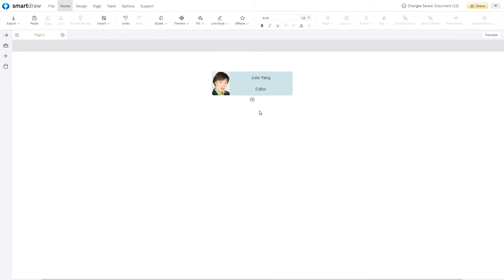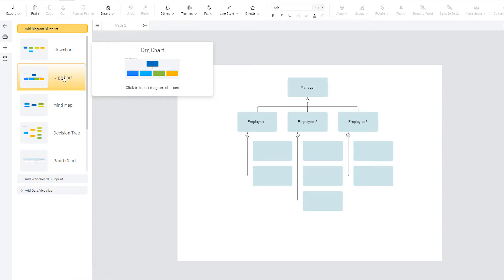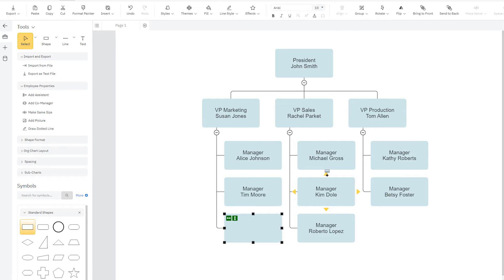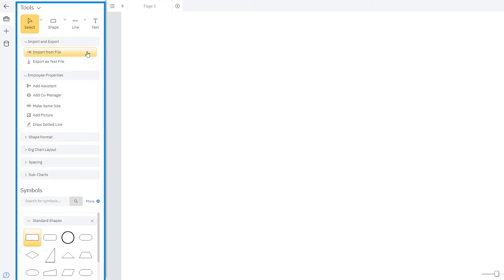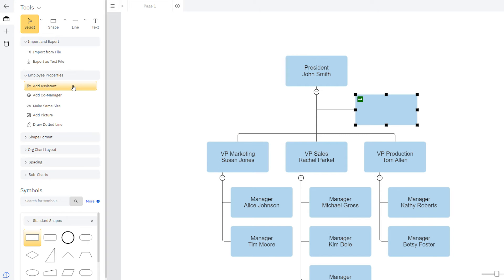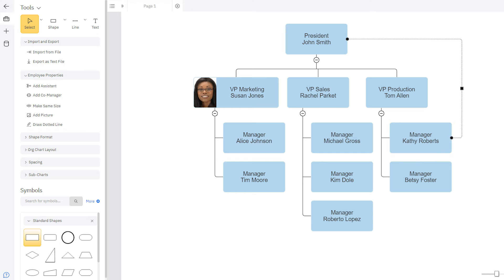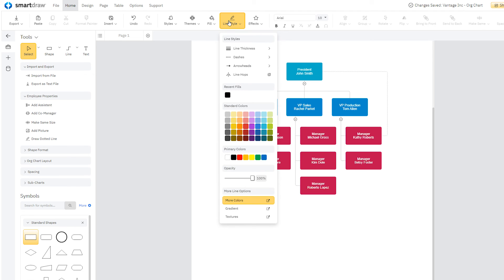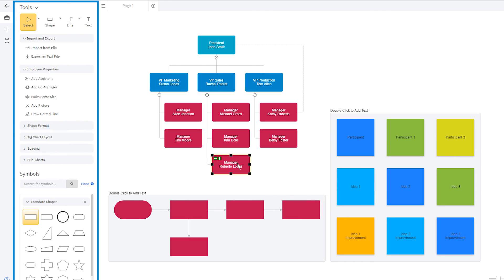How to Make an Organizational Chart with SmartDraw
Organizational charts are great for documenting reporting relationships within a company and make it easy to identify fellow employees and obtain a clear understanding of how they relate to everyone else within the organization. And you can build them quickly and easily, with SmartDraw.